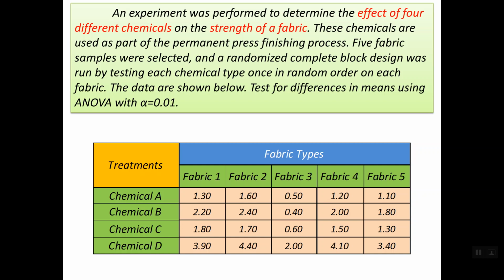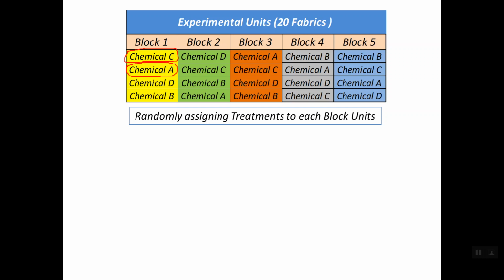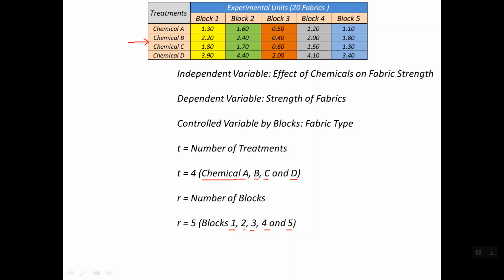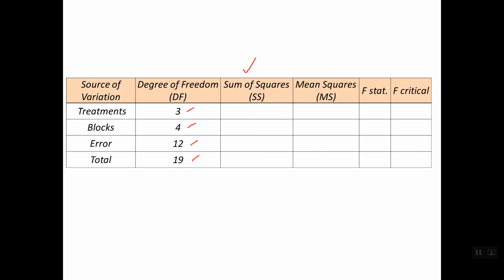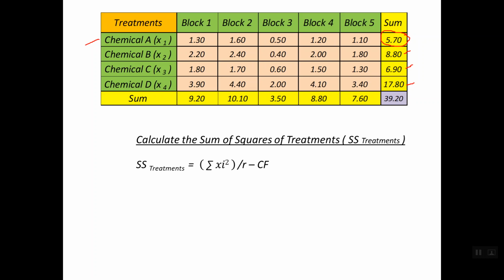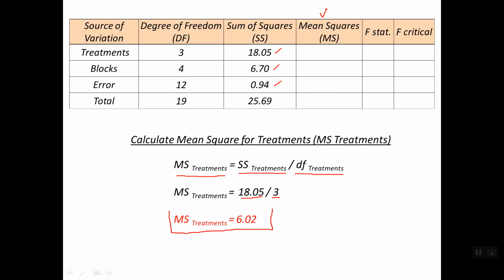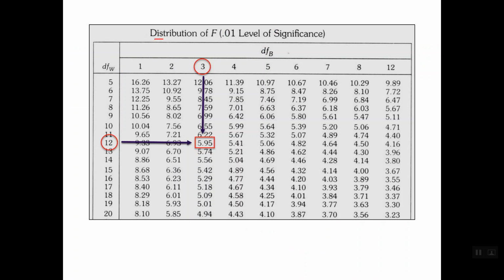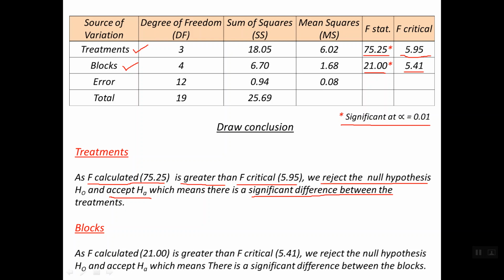Completely Randomized Block Design CRBD Hand Calculations Full Details